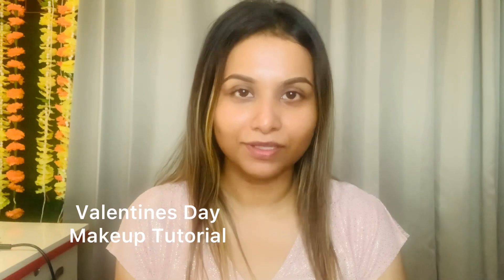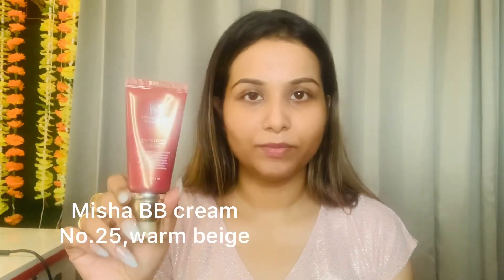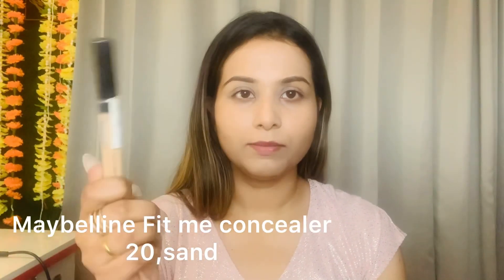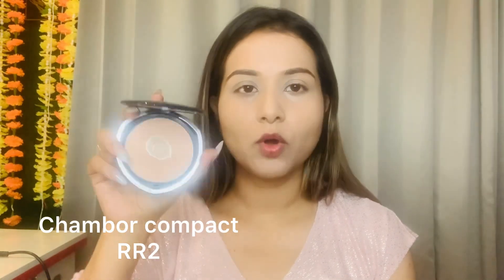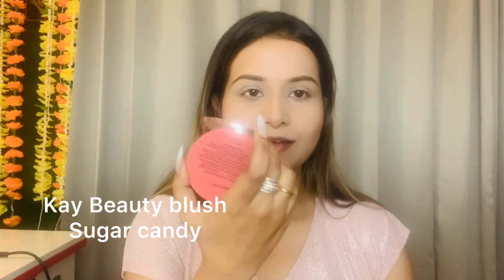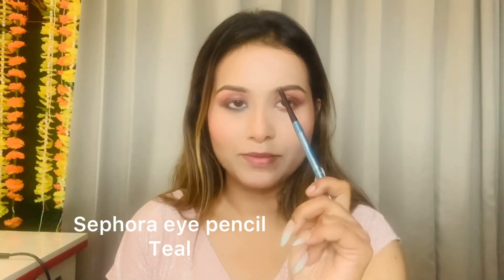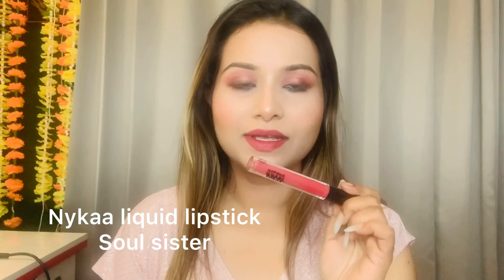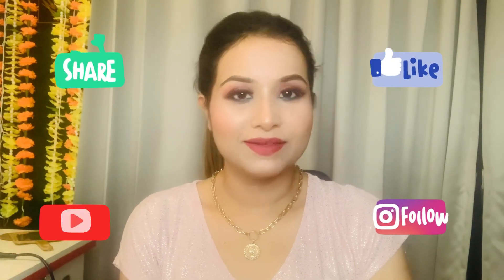Valentines Day 2k22 Makeup Tutorial on a Budget || Drugstore Makeup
Hey guys,today I’ve shared valentines Day makeup tutorial,have a look

Products used-

1. Miss Claire eye brow pencil, dark brown
2. Neutrogena hydra boost moisturiser
3. Faces primer
4. Misha BB cream,25
5. Maybelline Fit me concealer,20
6. Chambor compact powder,RR2
7. Kay Beauty blush,Sugar candy
8. Swiss Beauty eye shadow,06
9. Sugar highlighter, champagne champion
10. My Glamm mascara
11. Nykaa liquid lipstick,Soul sister

All products available at Nykaa.com & Amazon.in

Life With Jayashree

Jazzy Beauty & Academy

👉🏻For any queries ask me on the comments section

Happy Valentines Day to all,enjoy your day guys with your loved ones,see you soon on my next video,stay blessed ❤️❤️❤️❤️❤️❤️❤️❤️❤️❤️